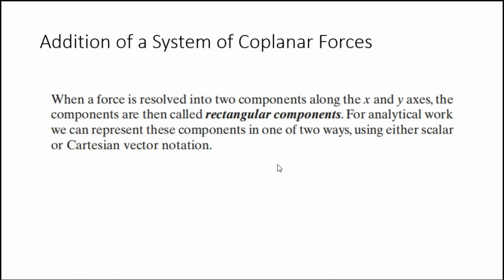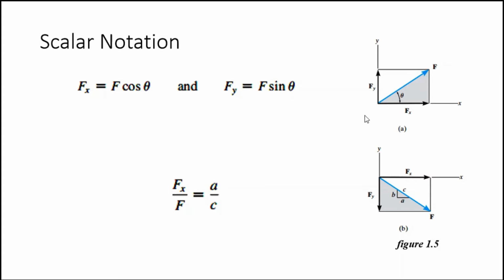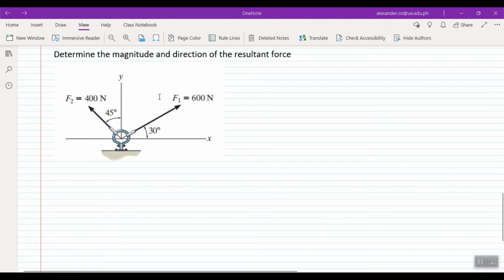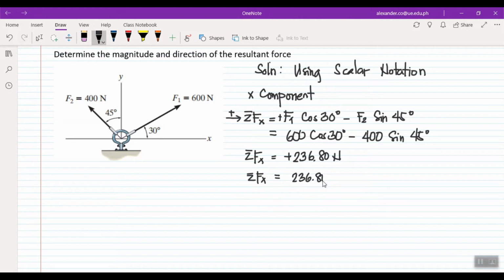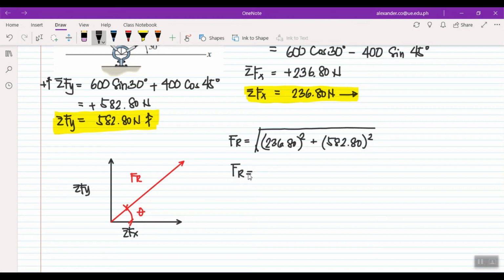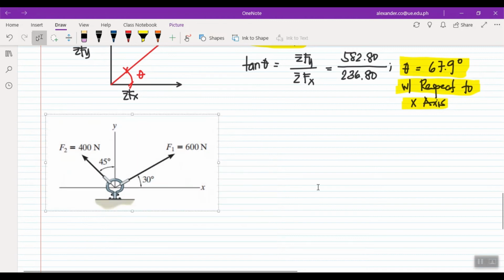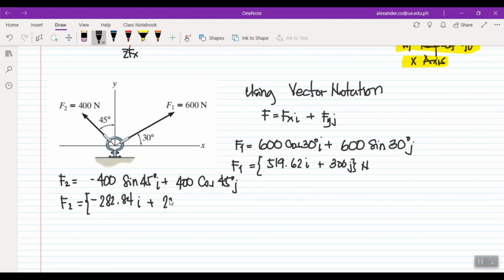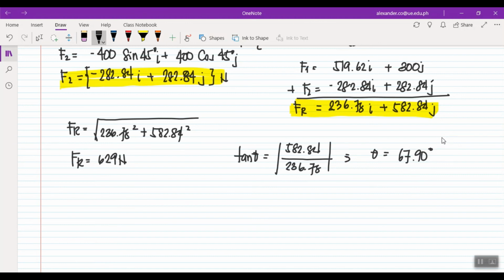02 Addition of Coplanar forces Part1